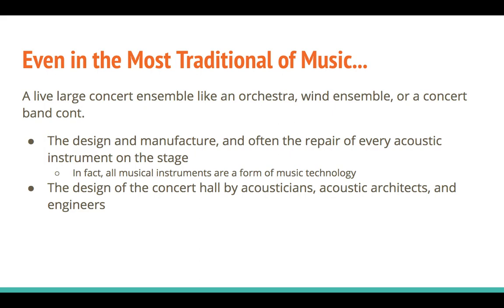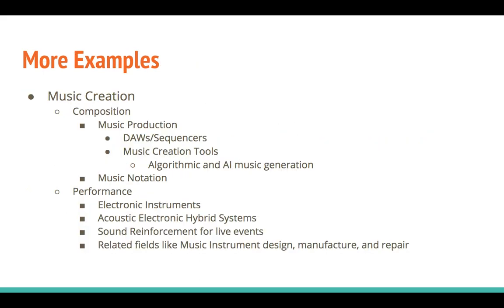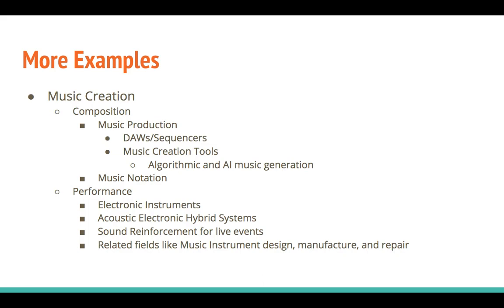Intro to Music Tech - Introduction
In this video, we will cover the main technology areas that we will work with this semester.